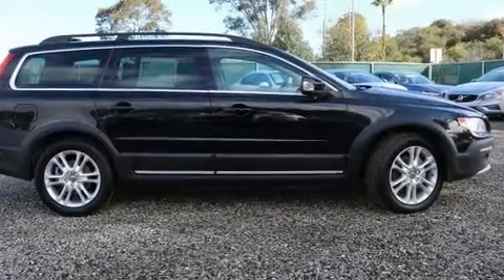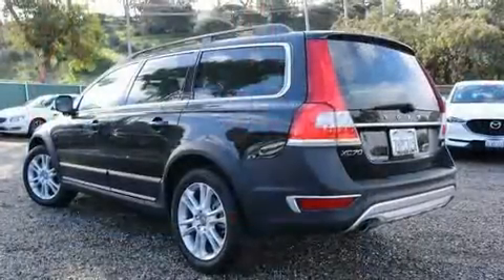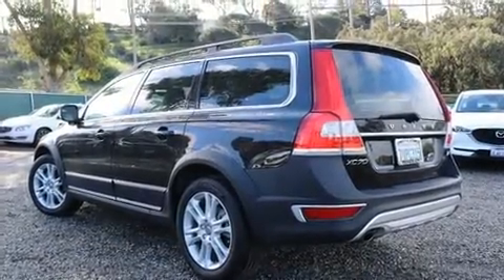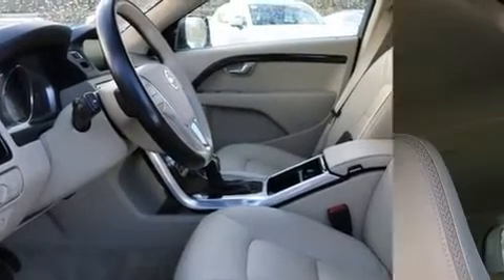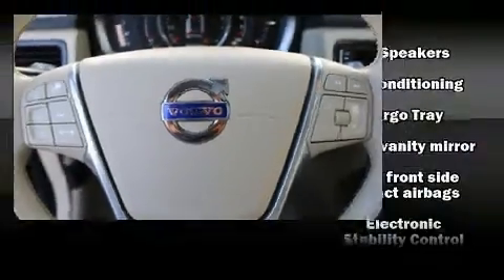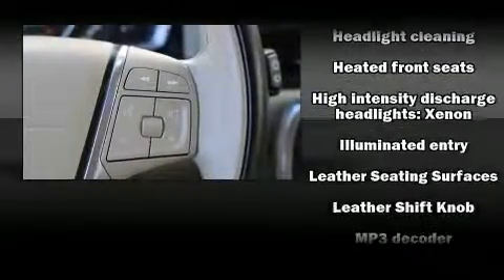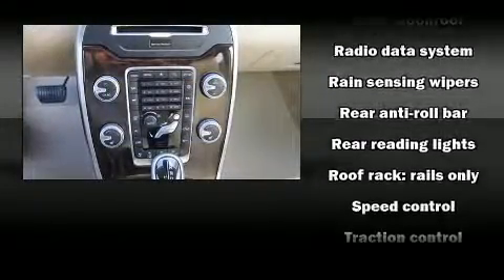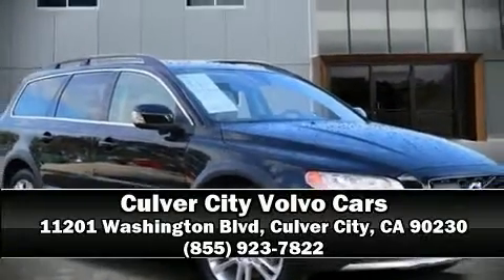2016 Volvo XC70 T5 Drive-E Platinum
The 2016 Volvo XC70. This 4 door, 5 passenger wagon just recently passed the 60,000 mile mark! It features a front-wheel-drive platform, an automatic transmission, and a 2 liter 4 cylinder engine. Turbocharger technology provides forced air induction, enhancing performance while preserving fuel economy. The following features are included: leather upholstery, a tachometer, power front seats, a built-in garage door transmitter, high intensity discharge headlights, telescoping steering wheel, and a blind spot monitoring system. Everything is where it ought to be, from the dashboard controls to the door locks and window controls. Storage solutions are integrated throughout the interior, demonstrating thoughtful attention to detail. For drivers who enjoy the natural environment, a power moon roof allows an infusion of fresh air. Premium sound drives 12 speakers, providing you and your passengers a sensational audio experience. Volvo ensures the safety and security of its passengers with equipment such as: dual front impact airbags, front side impact airbags, traction control, brake assist, anti-whiplash front head restraints, a security system, an emergency communication system, and 4 wheel disc brakes with ABS. You'll never lose visibility with rain sensing wipers, which activate automatically when the drops start to fall. This vehicle has achieved Certified Pre-Owned status, by passing Volvo's comprehensive certification process, including a comprehensive 130-point inspection! Our team is professional, and we offer a no-pressure environment. They'll work with you to find the right vehicle at a price you can afford.